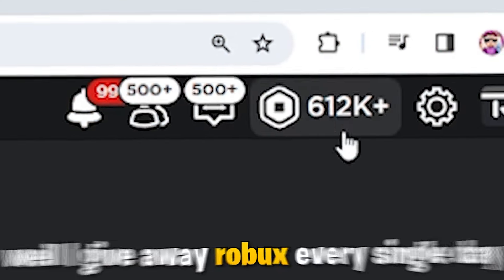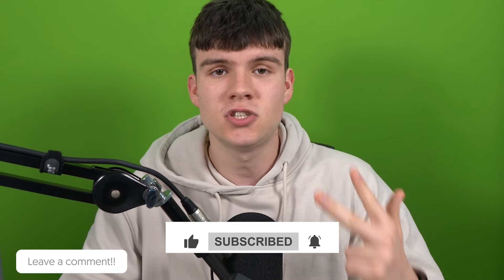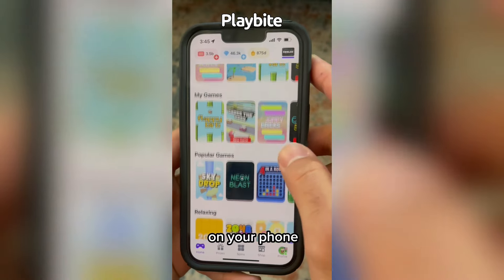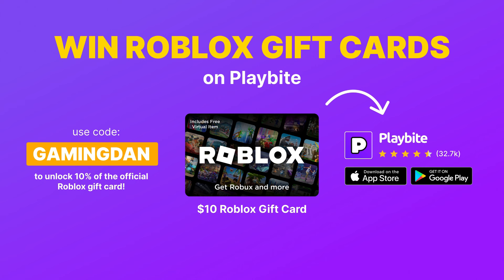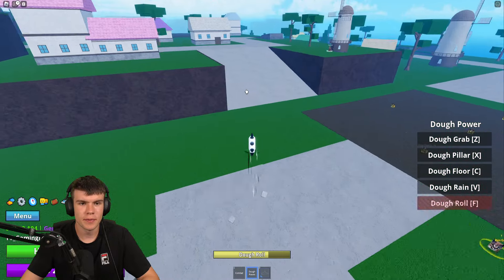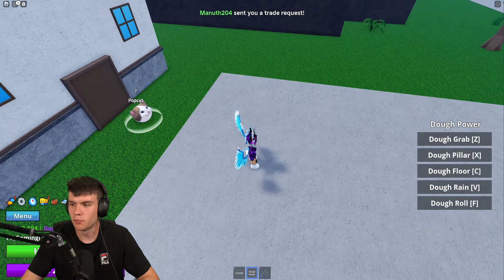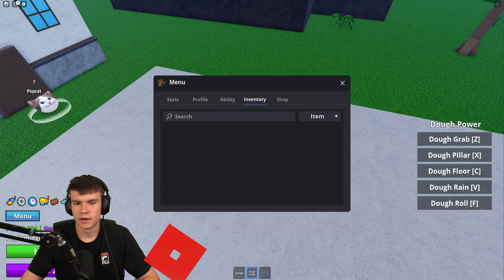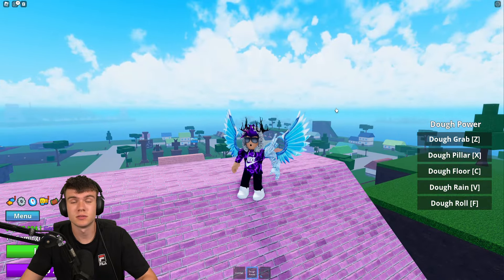How To GET QUEST SCROLL & INCREASE QUEST LIMIT In ROBLOX MEME SEA!